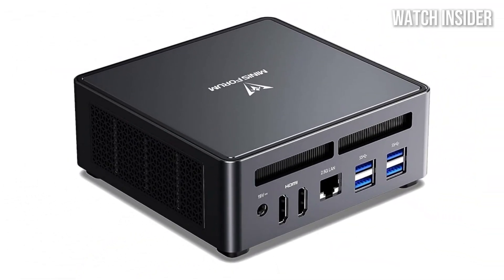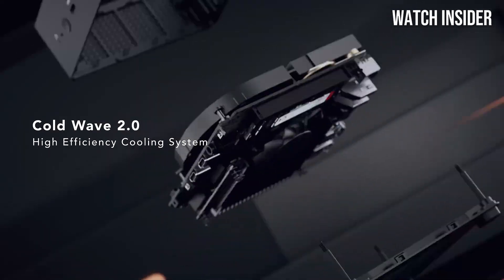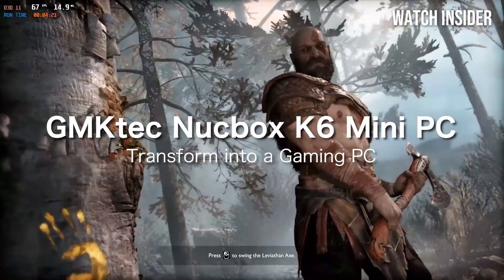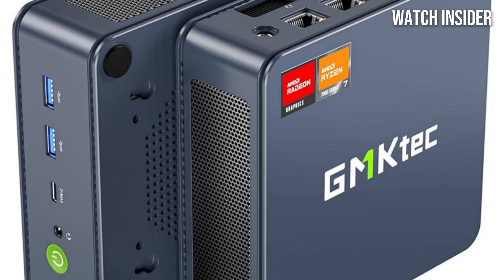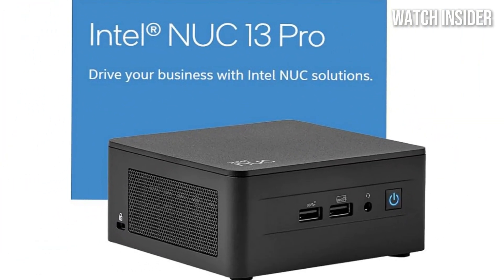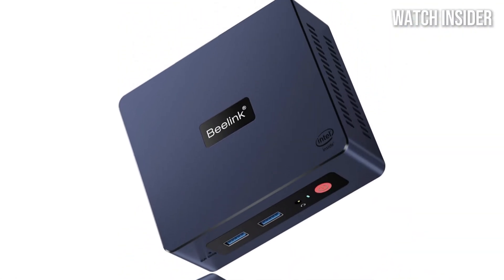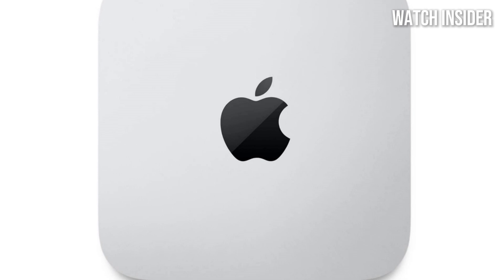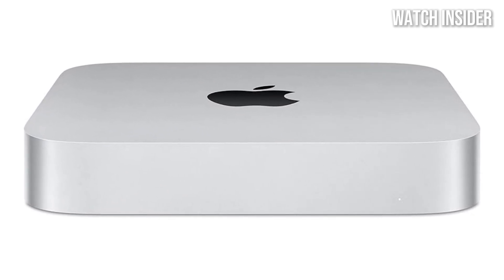5 Best Mini PCs 2025 - Top Mini Desktop Computers 2025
5 Best Mini PCs 2025 - Top Mini Desktop Computers 2025
► 1.Minisforum Venus UM790 Pro Mini PC
► 2.GMKtec Nucbox K6 Gaming Mini PC
► 3.Intel NUC 13 Pro Kit NUC13ANHi7 Business Tall Mini PC Desktop Computer
► 4.Beelink U59 Mini Desktop PC
► 5.Apple Mac Mini Desktop Computer with Apple M2 chip

CHAPTERS!
INTRO!  00:00
► 1.Minisforum Venus UM790 Pro Mini PC    - 👉  00:43
► 2.GMKtec Nucbox K6 Gaming Mini PC   - 👉 02:18
► 3.Intel NUC 13 Pro Kit NUC13ANHi7 Business Tall Mini PC Desktop Computer   - 👉 03:49
► 4.Beelink U59 Mini Desktop PC   - 👉 05:21
► 5.Apple Mac Mini Desktop Computer with Apple M2 chip   - 👉 06:49